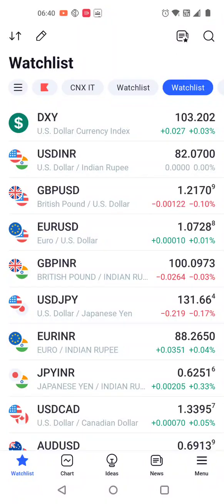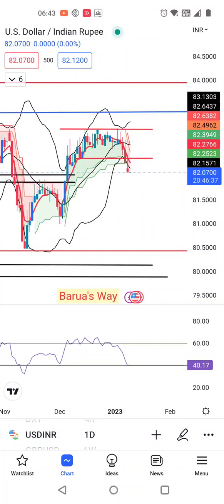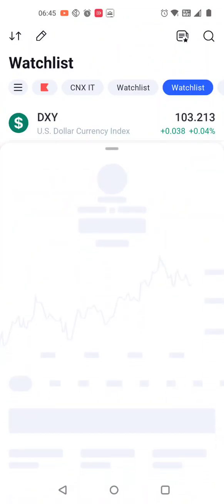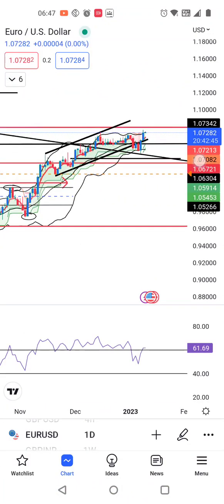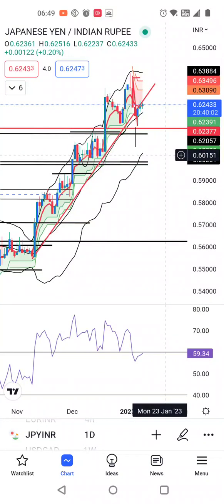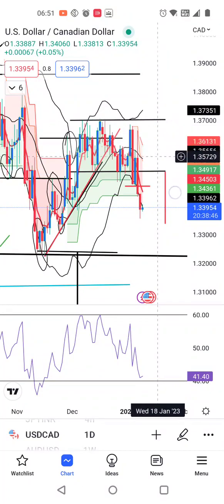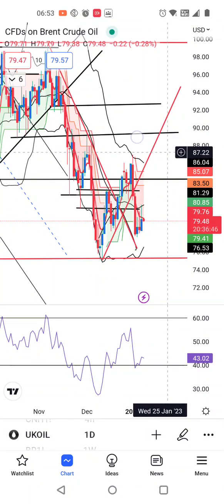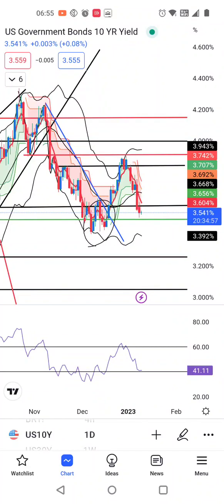Dxy at a crucial support zone. Will it respect the support zone?... Ccy Daily Analysis 10th Jan 2023